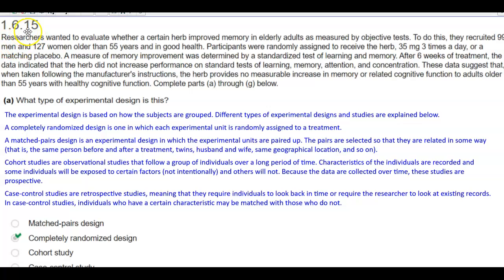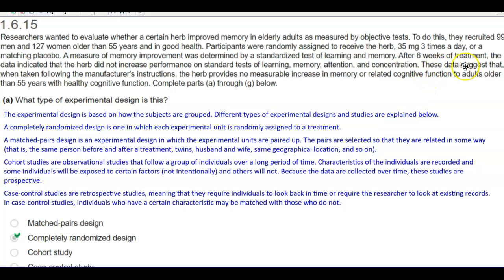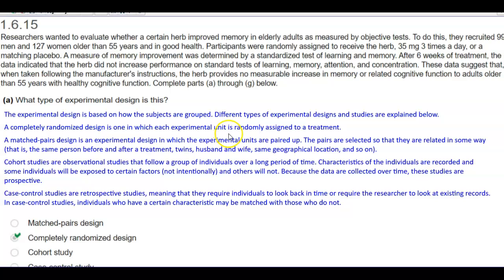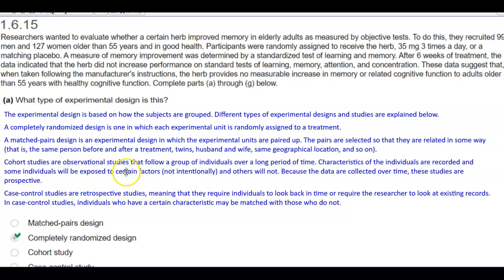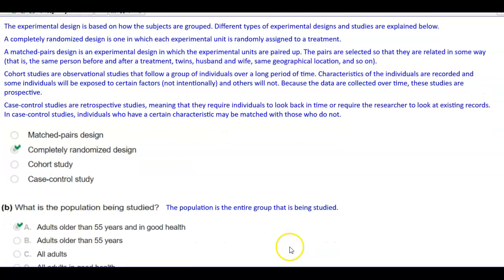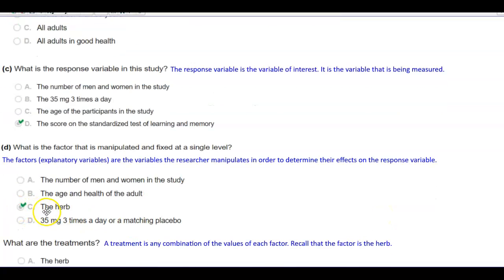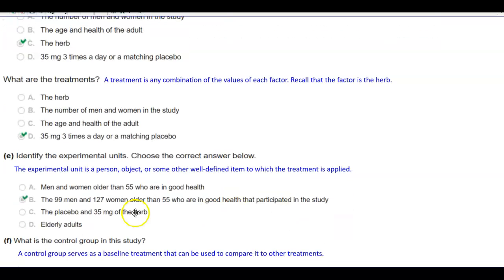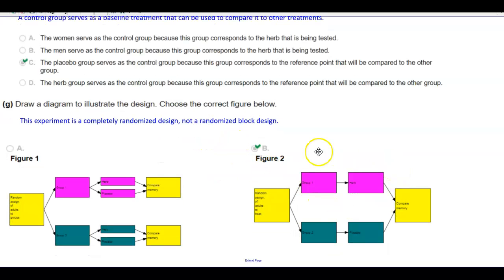Math 14 HW 1.6.15